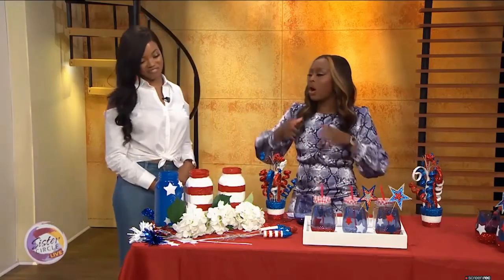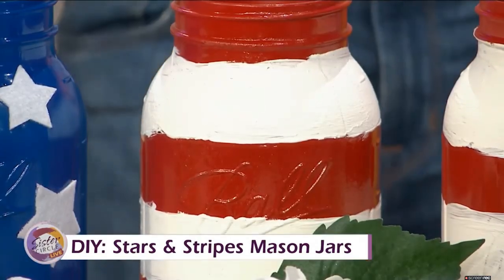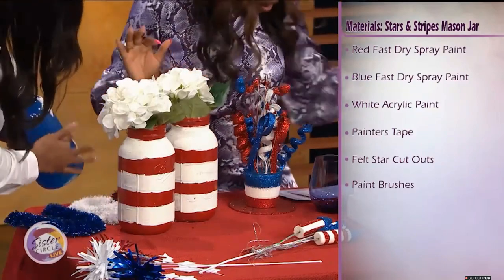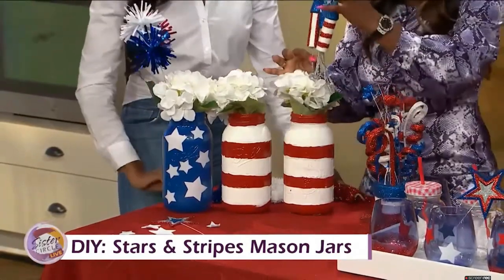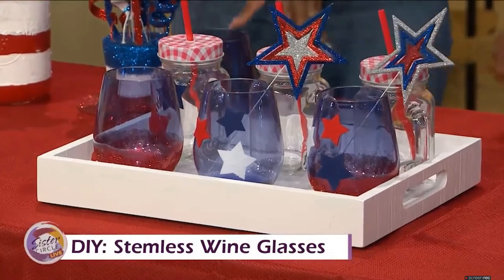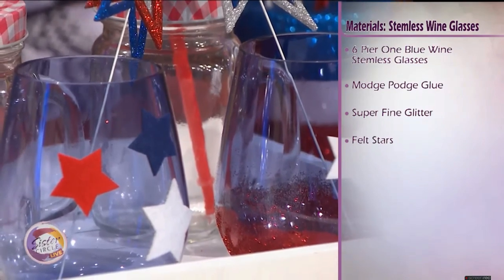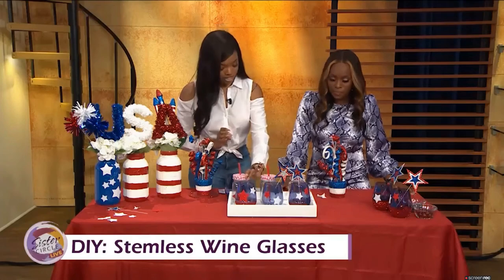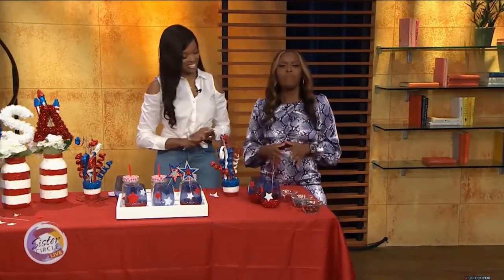Forth of July DIY on a Budget | 4th of July DIY Decorations!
The entire project can be completed in under $50 and you can include your entire family in the projects!  These decorations are sure to enhance the atmosphere at your next themed 4th of July party!